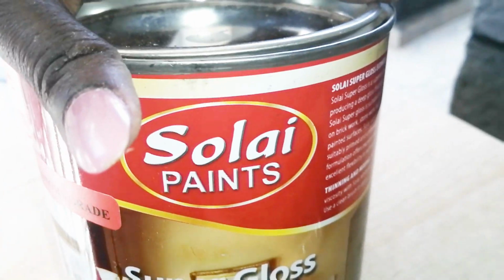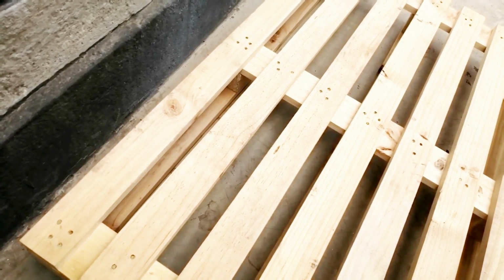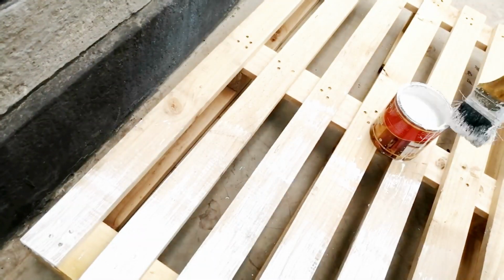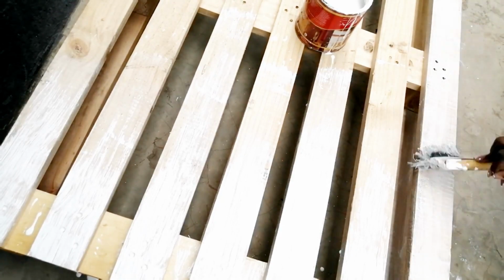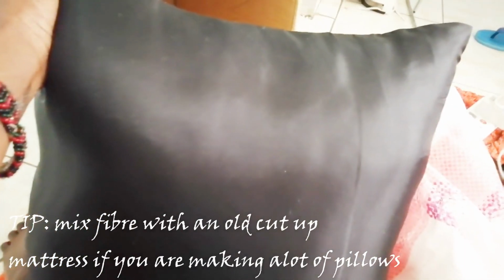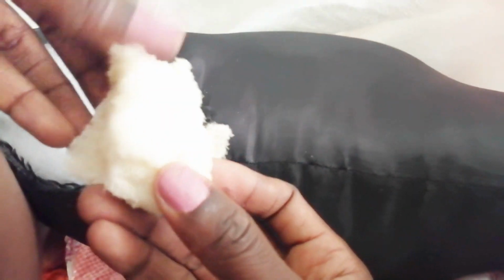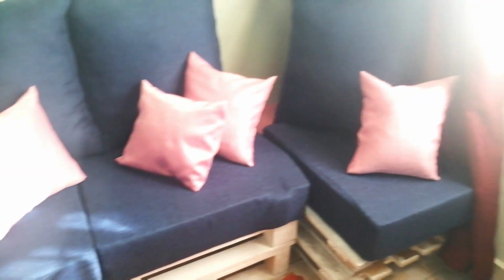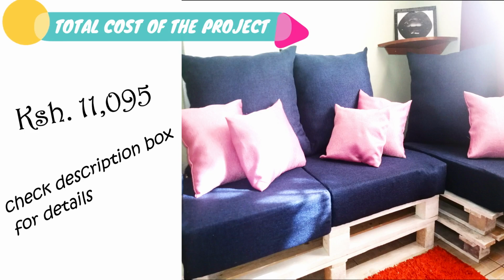HOW TO MAKE AN AFFORDABLE PALLET SOFA THE EASY WAY| DIY PALLET SOFA/COUCH FOR BEGINNERS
Hey Loves! Finally part 2 is here!! I changed the colour from my initial idea.
Project material breakdown:
4 pallets @ ksh. 500 = ksh. 2,000
3 cushions @ksh. 750 = ksh. 2,250
5 mtrs Cushion fabric @ksh. 450 = ksh. 2,250
2 mtrs Pillow cover fabric @ksh. 350 = ksh. 700
4.5 mtrs pillow/backrest lining @ksh. 80 = ksh.360
5kg Fibre   = ksh. 1,500
1 litre paint = ksh. 250
Hacksaw  = ksh. 310
Tailor Labour = ksh. 1,200
Spray paint(white) = ksh. 275  *FORGOT TO MENTION I ADDED SPRAY PAINT TO BRIGHTEN THE PAINTED PARTS*

TOTAL COST: Ksh. 11,095
*I saved cost on buying a 3 seater and also saved alot by making my own throw pillows which usually go for between 450 and 650 each depending on the size*.

With love,
Maxine.